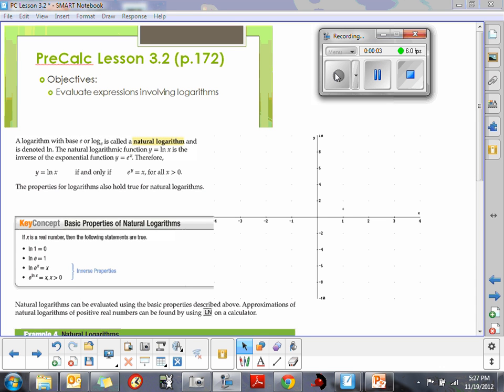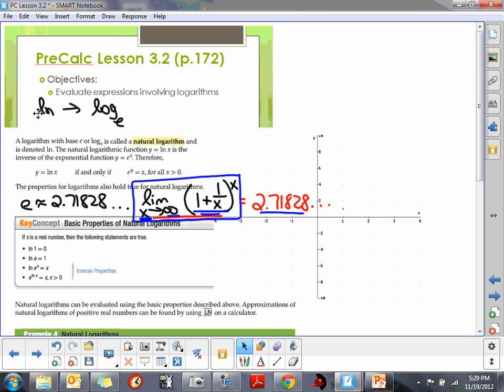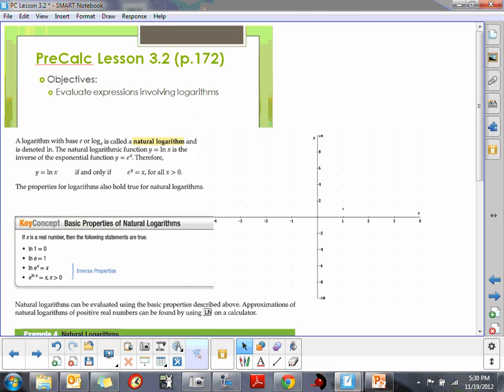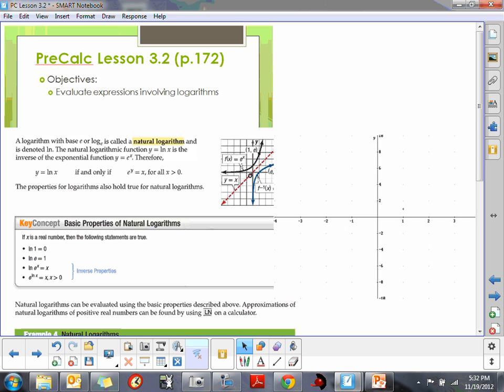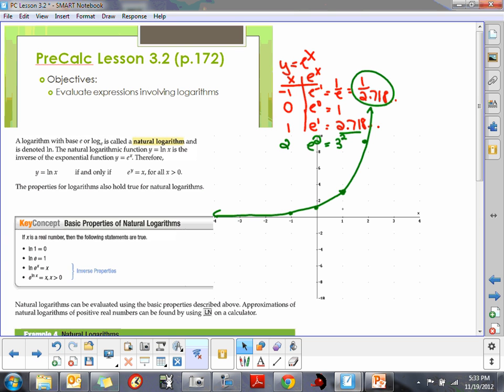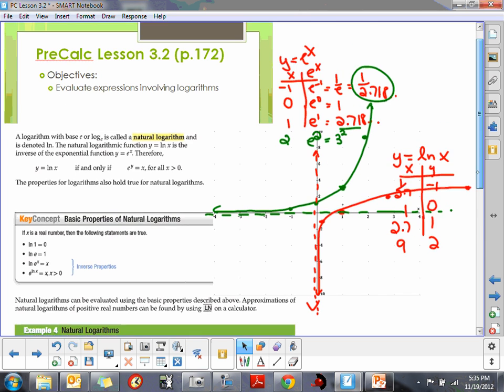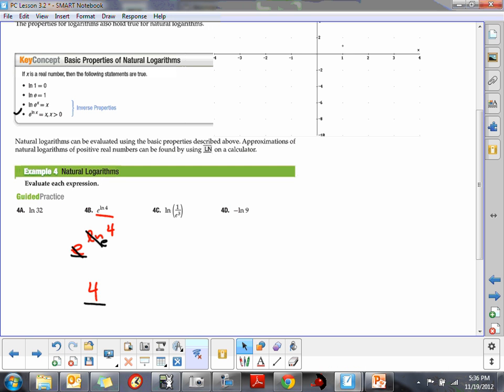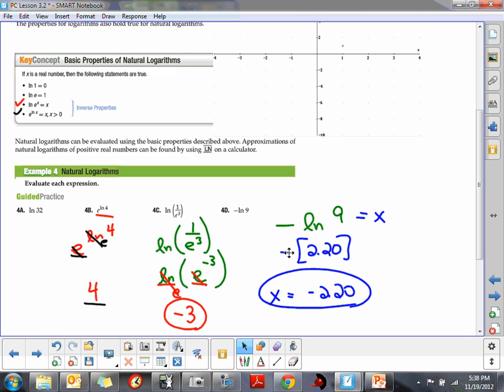PC Lesson 3 2 pt 4